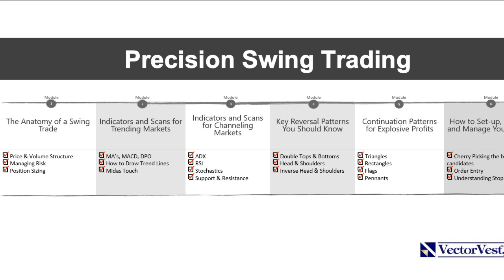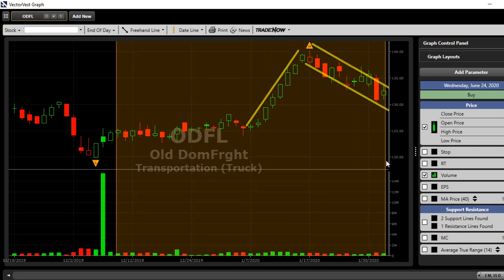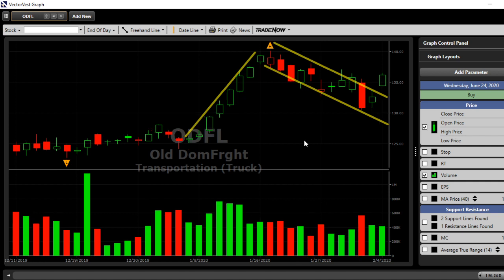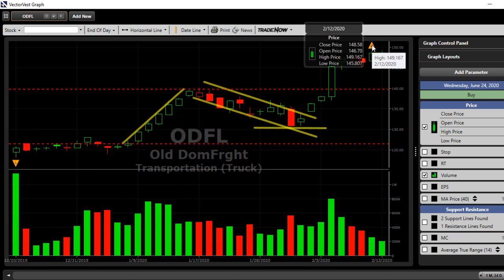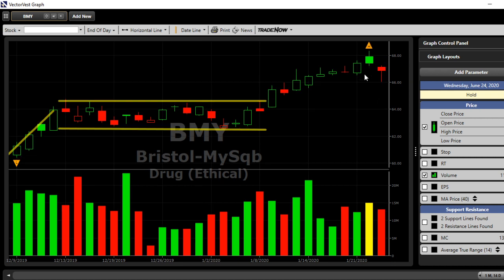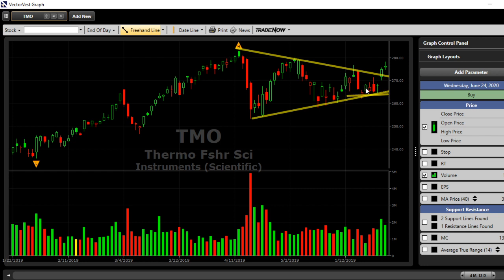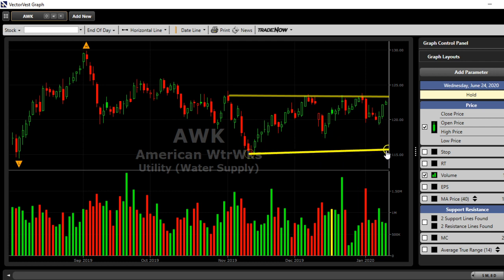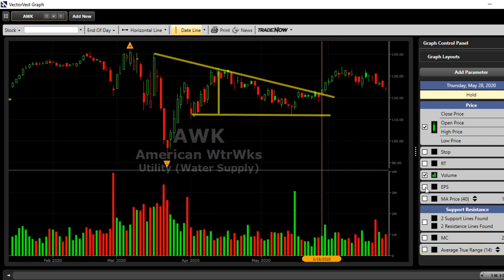The ALL NEW Precision Swing Trading - Sneak Peek | VectorVest